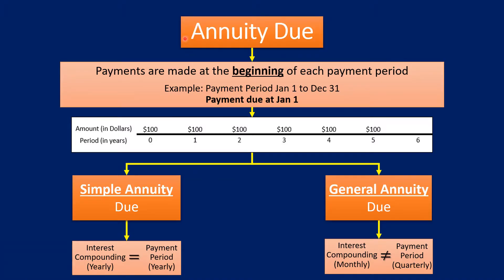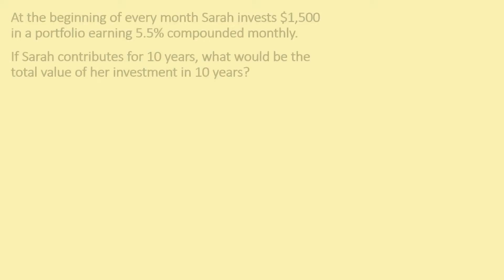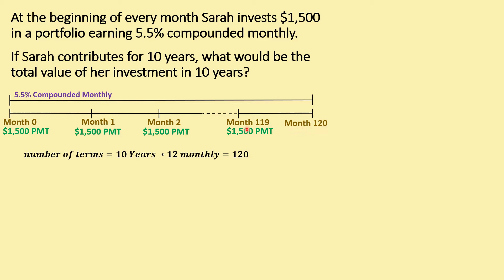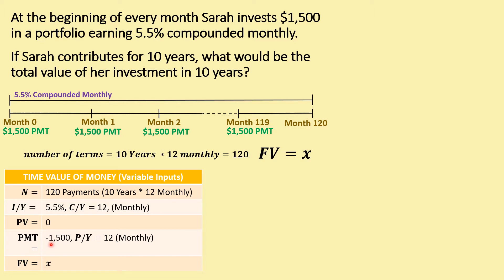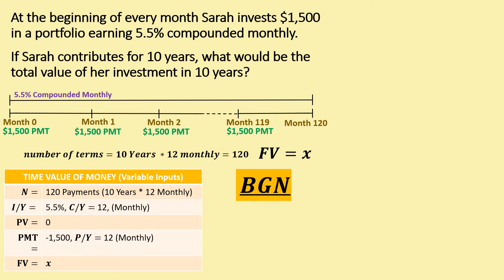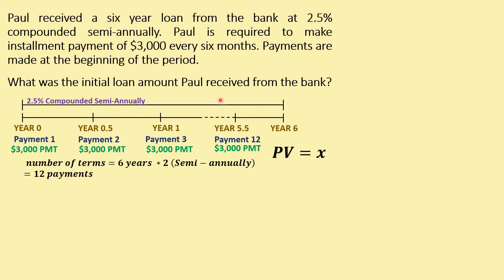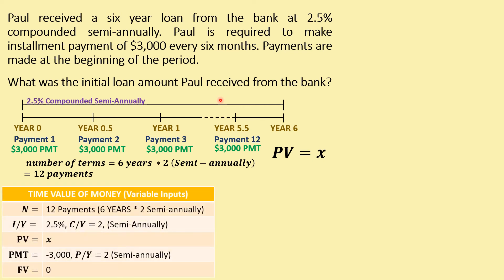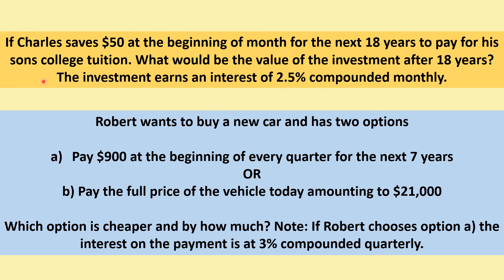PV & FV Questions - Simple Annuity Due - (Financial Calculator Texas BAII Plus)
This video covers how to calculate the PV & FV of Simple Annuity Due using Financial Calculator